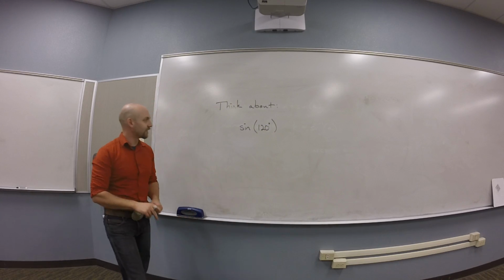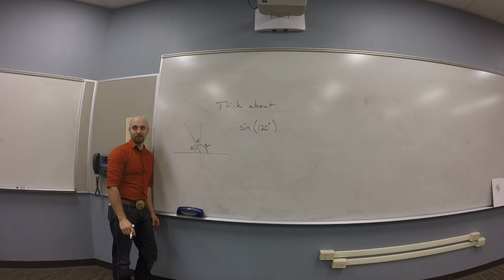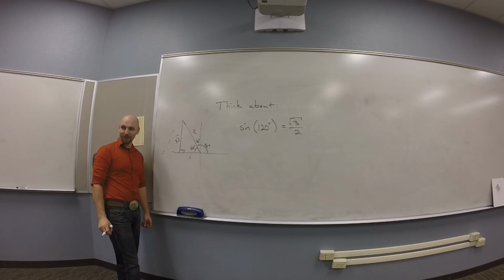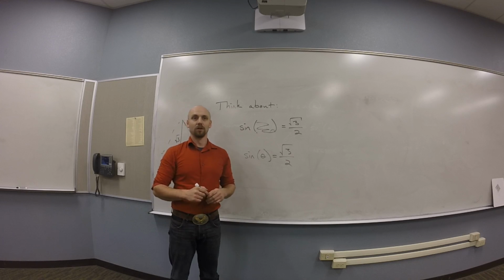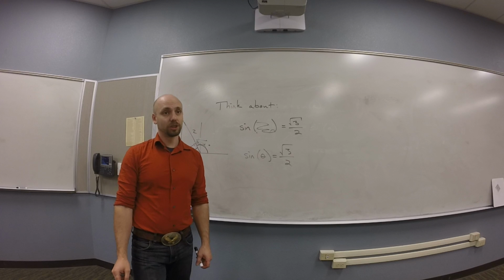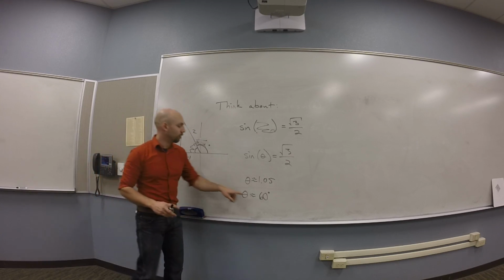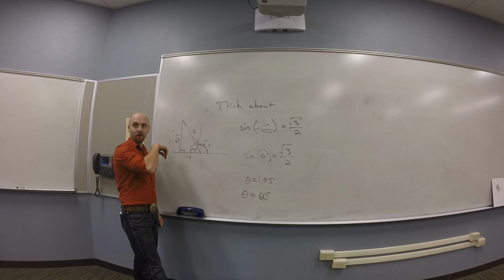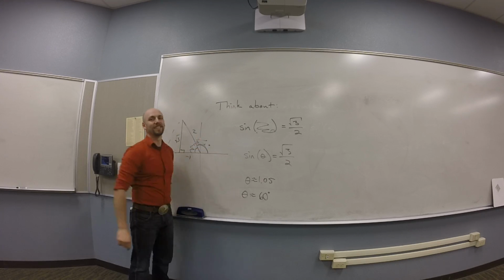Inverse Trig Functions and Reference Angles - Example